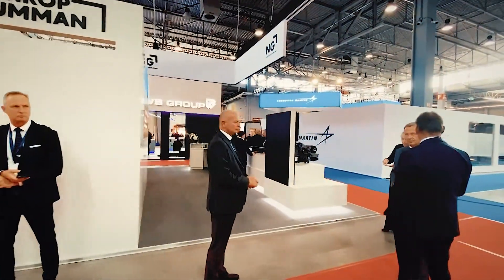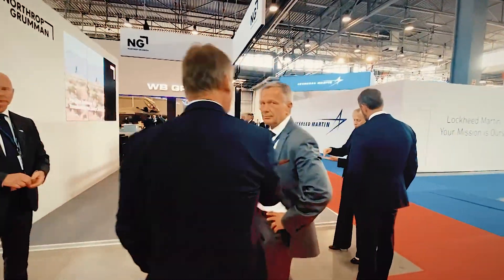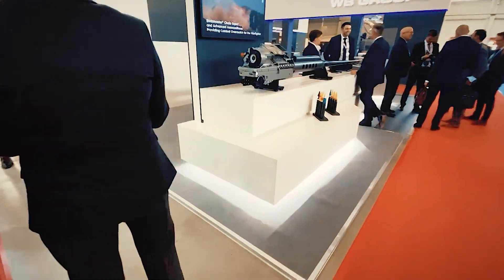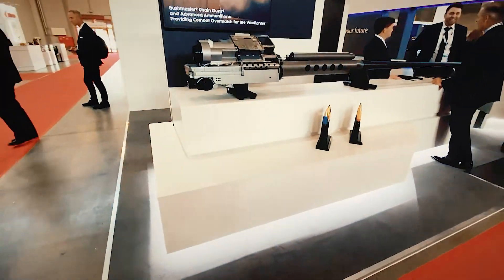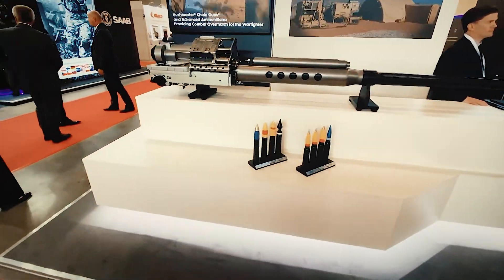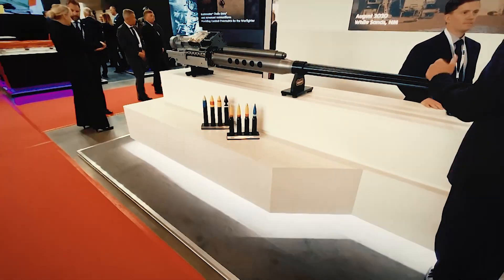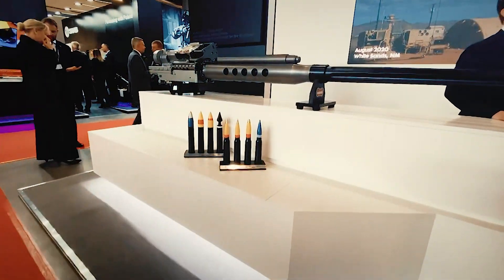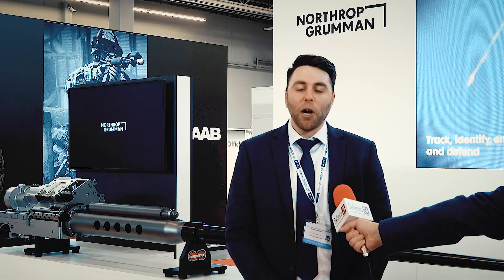Bushmaster dla Rosomaka: dwa kalibry i amunicja programowalna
Armatę tą można skonfigurować do strzelania amunicją 30 lub 40 mm, oferowana również jest dla przyszłych platform Rosomak, które Polska wprowadzi. (...) Strzela ona specjalną amunicją, projektowaną przez Northrop Grumman, w tym pociskami Mk 310 czyli amunicją programowalną - powiedział w rozmowie z Defence24.pl Nick Ranallo, International Business Development Regional Director, Northrop Grumman. Mówił również o możliwościach współpracy z polskim przemysłem związanych z armatą i amunicją programowalną.